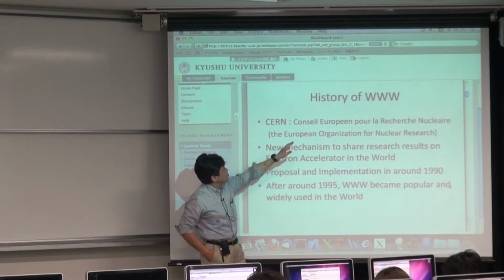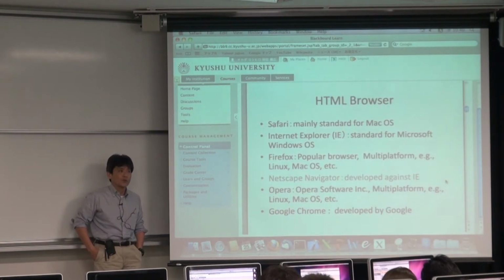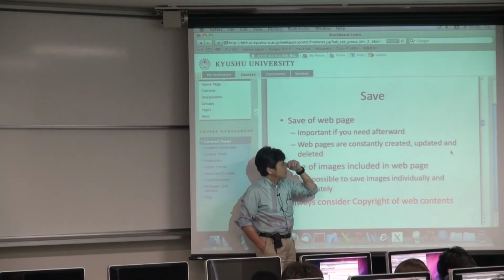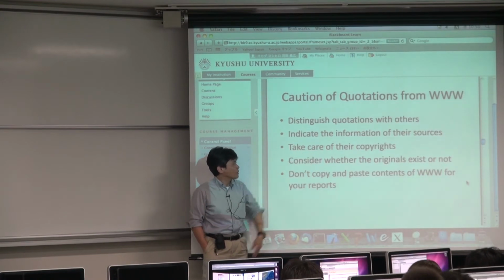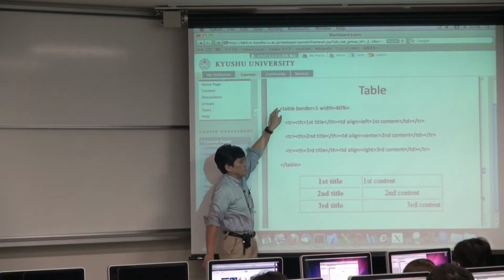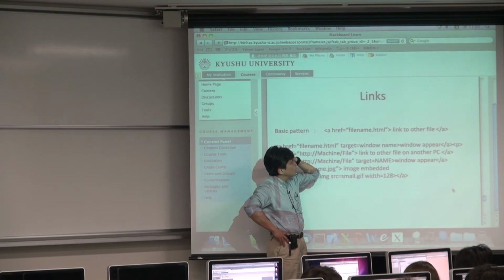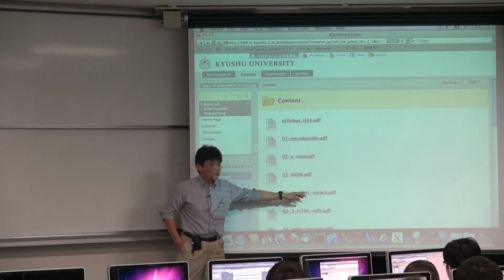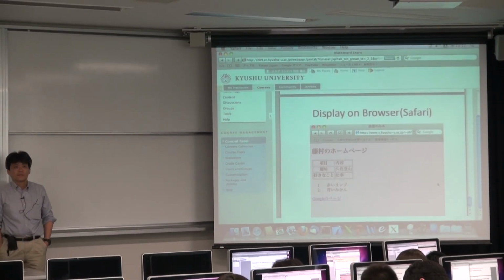G30 Undergrad 2012 Basic of Information Processing, Vol.3